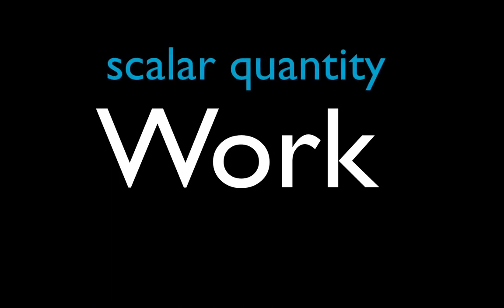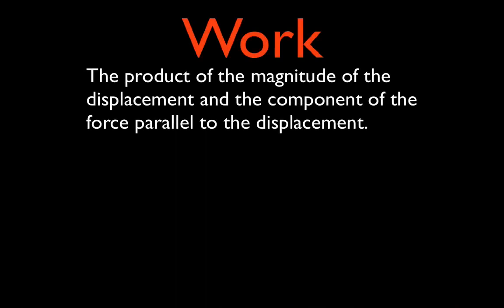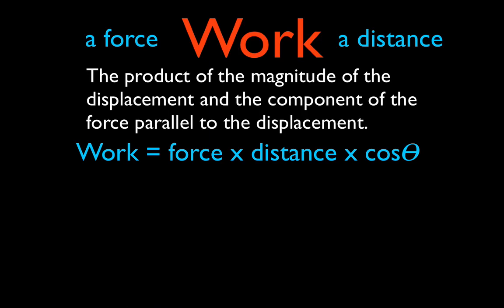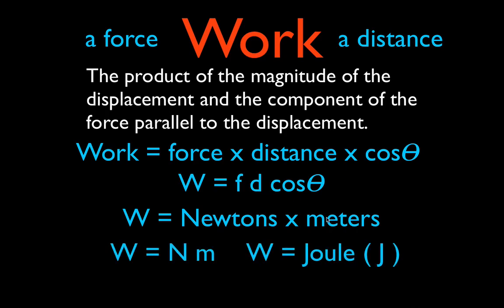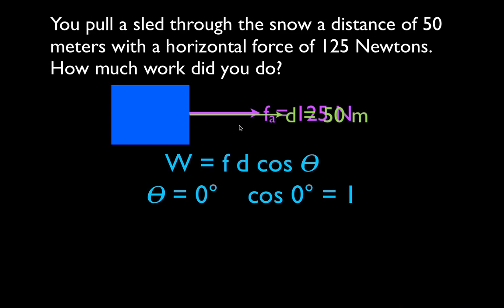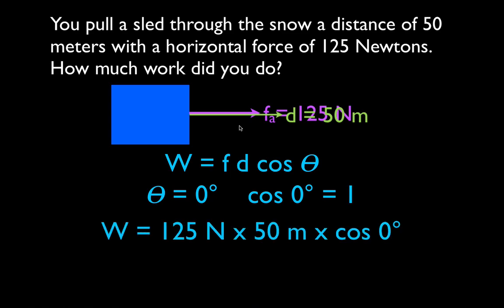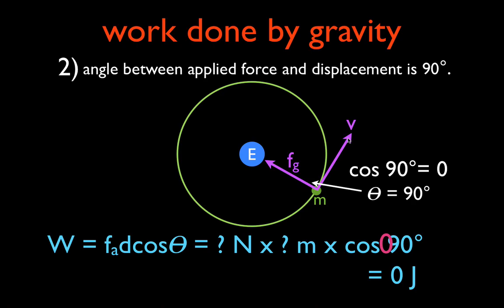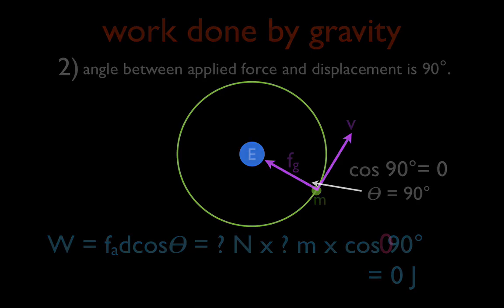Energy, Work & Power (8 of 31) Work, An Explanation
Explanation of how work is done in physics.  Included are two examples and a description of situations where you may think you are working but actually are not.

Work is the product of force applied and the distance through which the force is applied. In physics, a force is said to do work if, when it is applied, there is movement of the object in the direction of the applied force. Work in this sense is the transfer of energy from one object to another. The work-energy principle states that an increase in the kinetic energy of an object is equal amount of positive work done on the object by a force acting on the object. A decrease in kinetic energy of an object is equal amount of negative work done by the force acting on the object. The SI unit for kinetic energy is the joule.